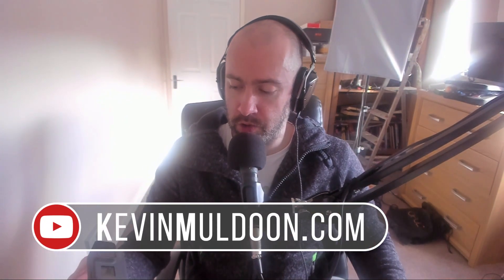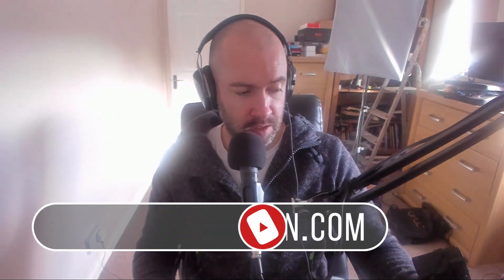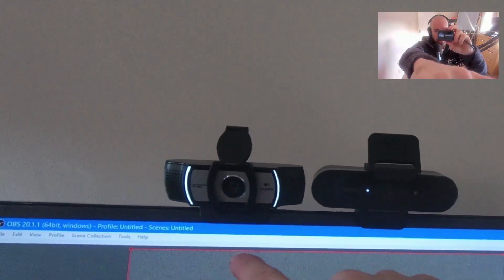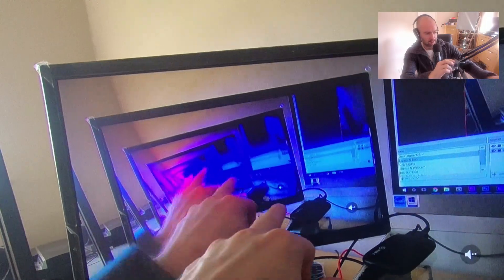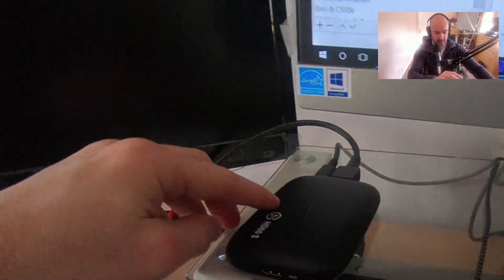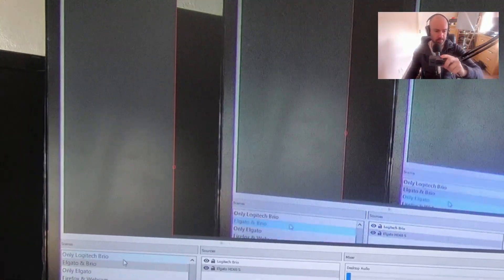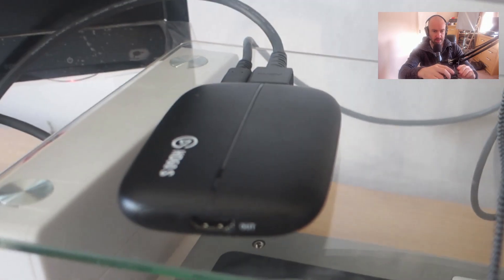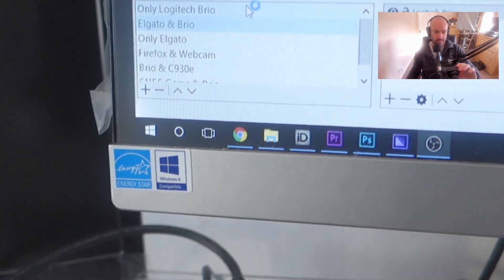How to Use Your Camera as a Webcam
In this tutorial I show you how you can use your camera as a webcam.

In order to do this you will need a camera with a clean output (clean HDMI out), a capture card, and an adapter cable that connects your camera to your capture card.

I used the footage from my Sony RX100 III and GoPro Hero 6 and sent the signal to my Elgato HD60 S.

Elgato HD60 S:
Amazon USA
Amazon UK

GoPro Hero 6:
Amazon USA
Amazon UK

Sony RX100 III:
Amazon USA
Amazon UK

Kevin